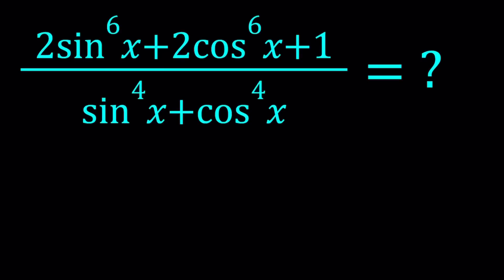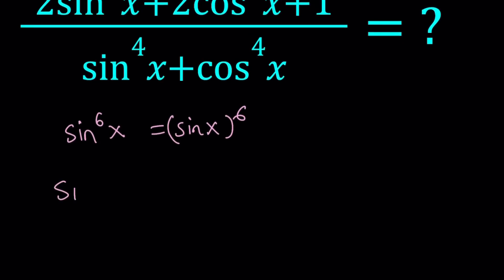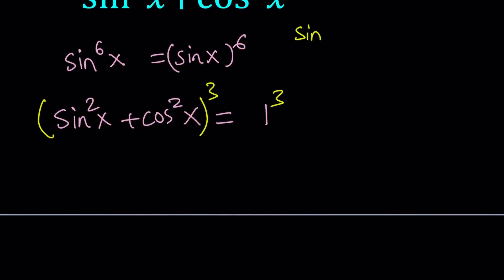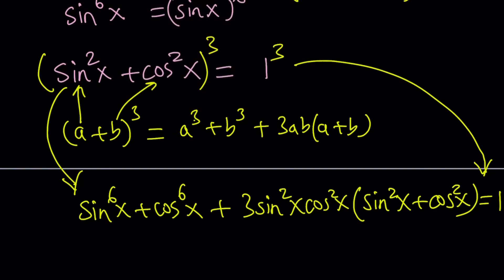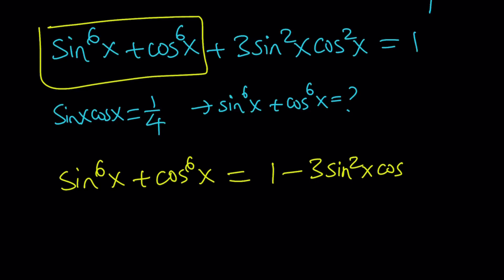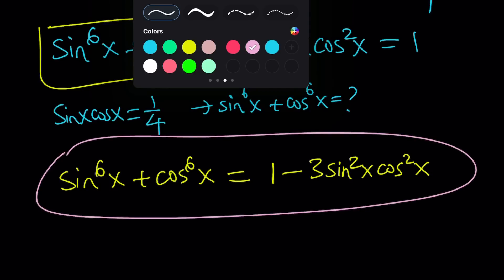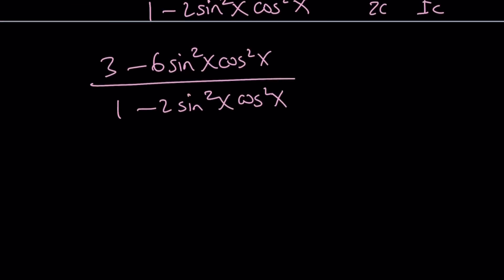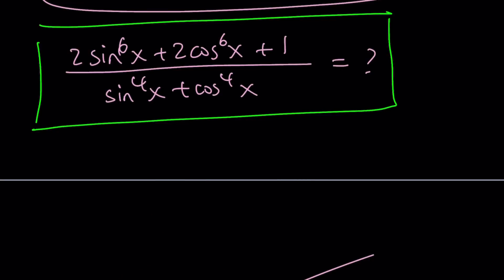Simplifying A Trigonometric Expression